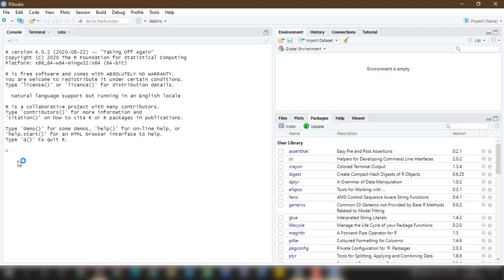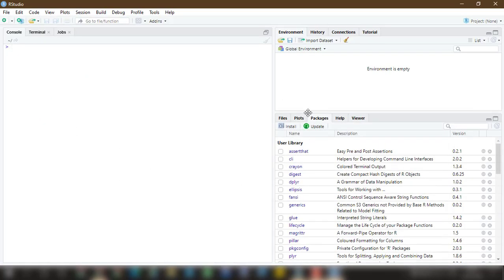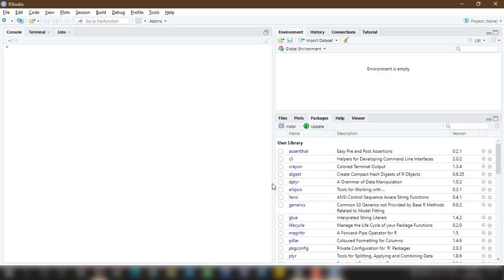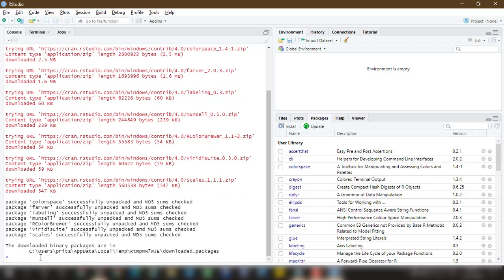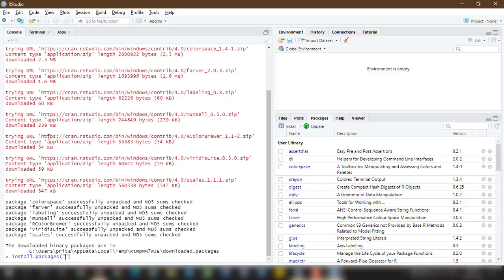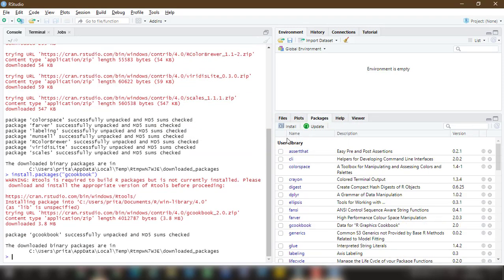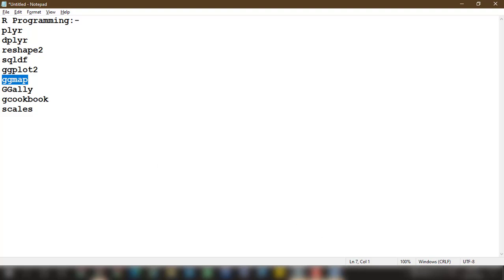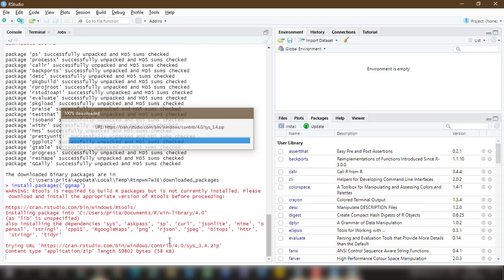▶️ How to install packages in R studio